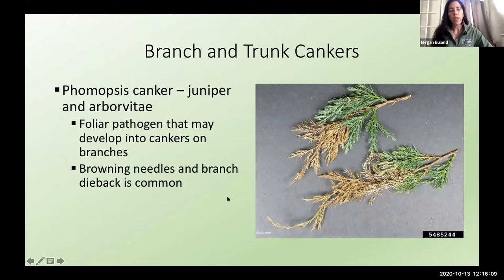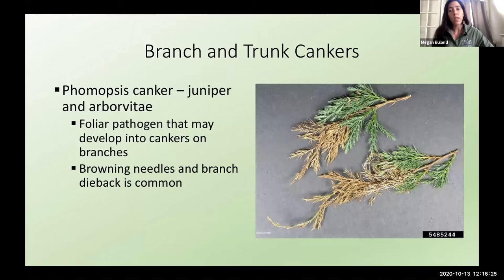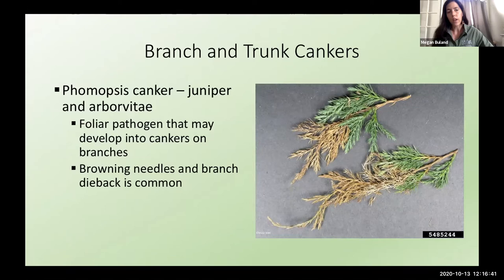Common landscape tree issues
What's wrong with my tree?  There are many issues that can affect your landscape trees.  Pathogens and insects can play a role, but a number of other factors can have just as great of an impact on your trees' health.  Learn about the world of landscape trees, and how you can help keep your trees healthy and beautiful for years to come.